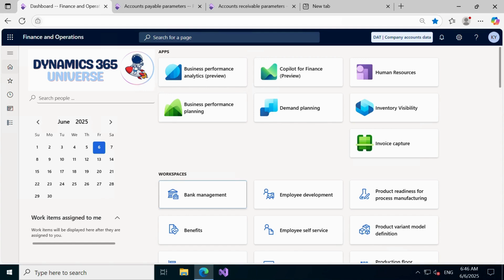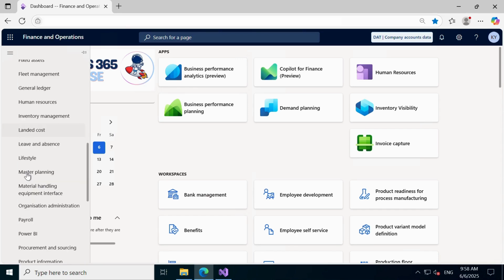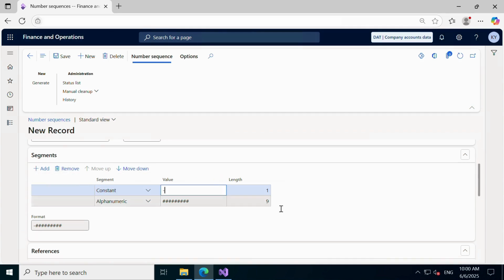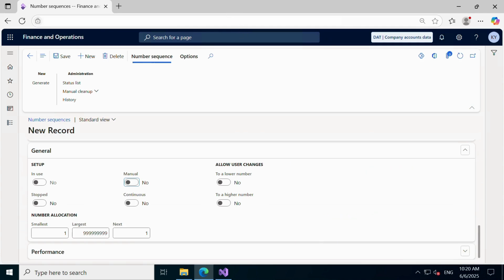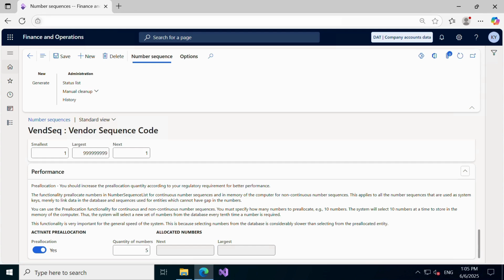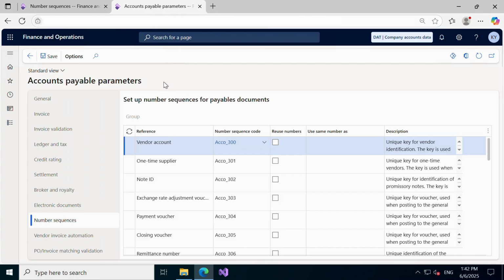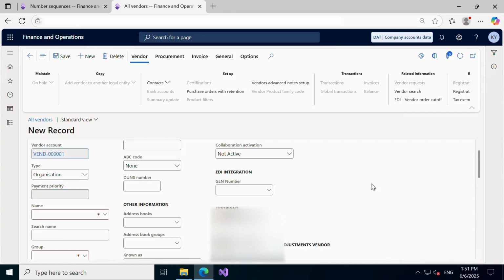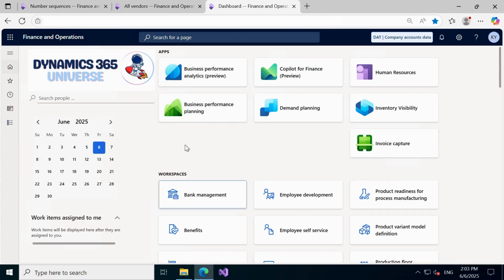🎯How to Create Custom Number Sequences in Dynamics 365 F&O | Manual, Shared, & Continuous Explained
👋 Hey D365 Fam!
Ever wondered how to set up custom number sequences in Dynamics 365 Finance & Operations the RIGHT way? 🤔
Whether you're just starting out or refining your setup, this video is for YOU! 💪

In this tutorial, we cover:
✅ What are number sequences in D365?
🔁 Shared vs Company-specific sequences
🛠️ Manual creation with clear formats (like VEND-000001)
📊 Continuous vs Non-continuous — what's better for performance?
📌 Prefix, constant, and segment setup (e.g. DAT-000001)
📋 Real-time demo creating a vendor-specific sequence
⚙️ Assigning it to modules like Accounts Payable
🚫 How to avoid confusion between Vendor & Customer accounts

💥 Bonus: Tips to avoid common mistakes & improve performance with pre-allocation!

🎯 By the end of this video, you’ll be able to confidently create your own number sequences with customized formats that match your business needs.